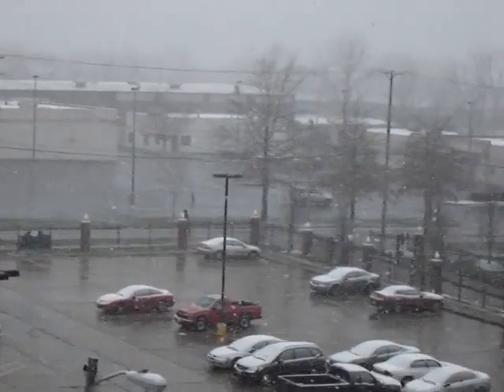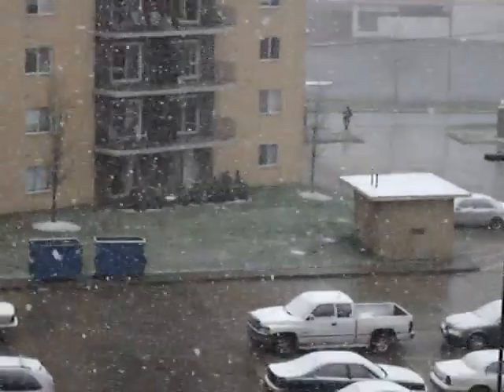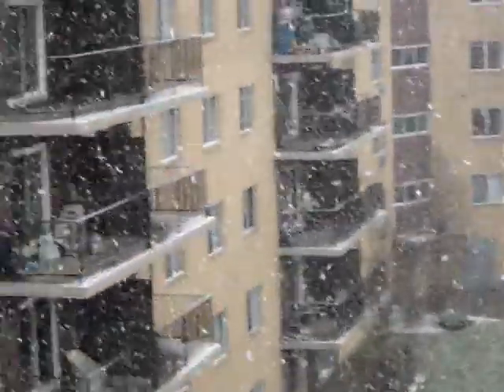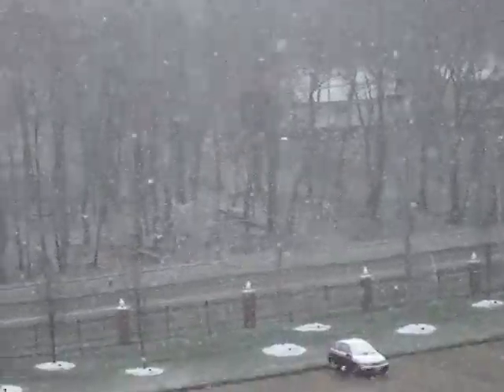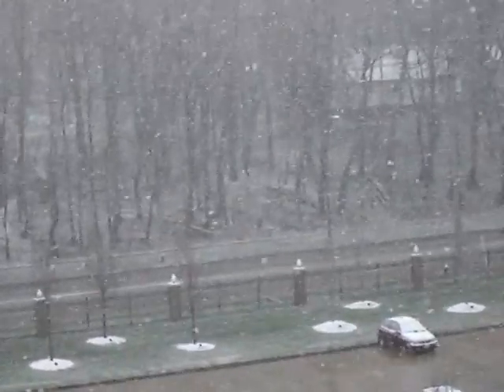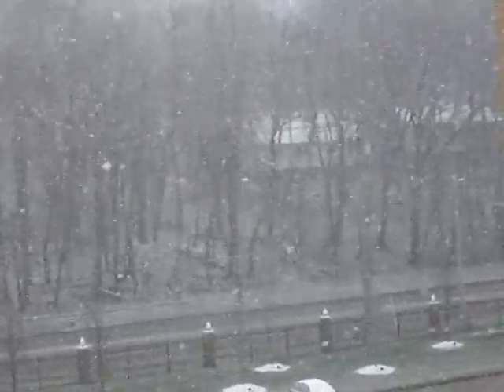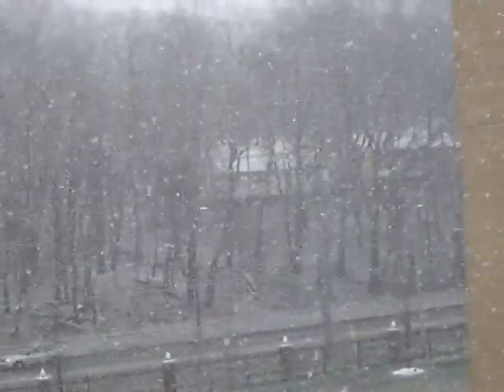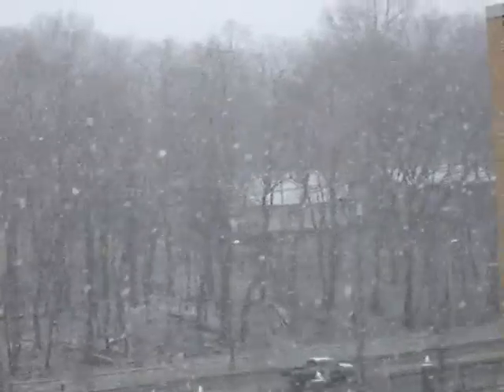snow dec. 17